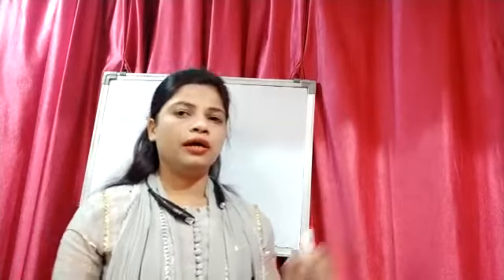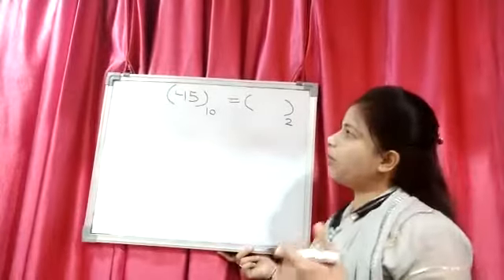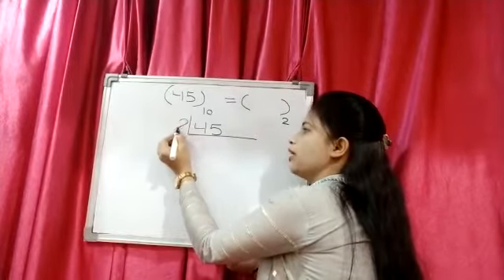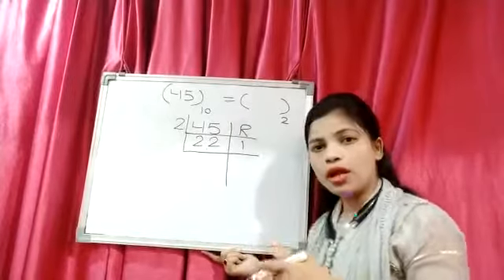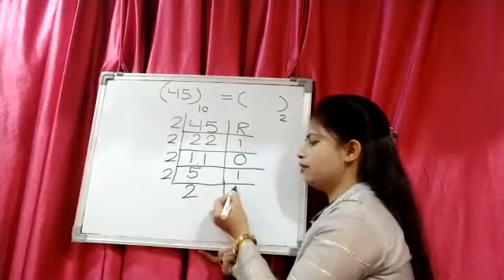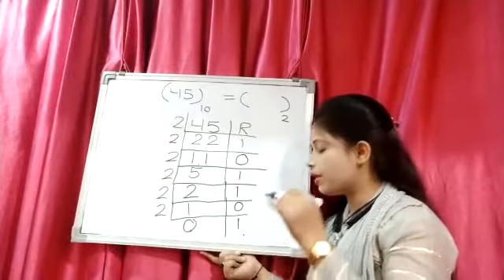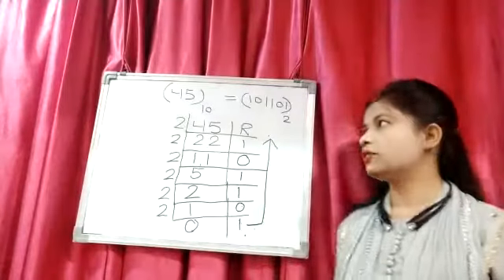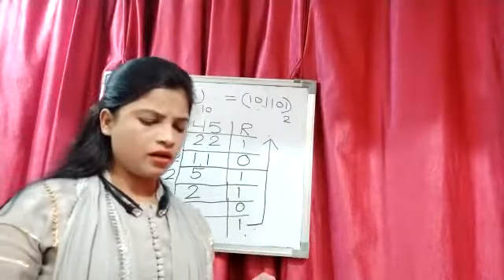S Rizvi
Converstion of decimal to binary numbers